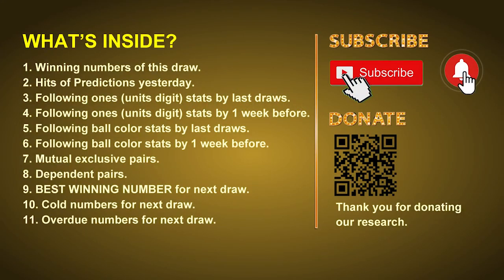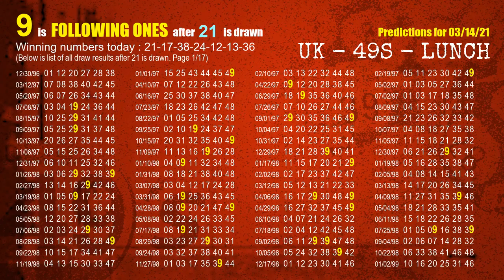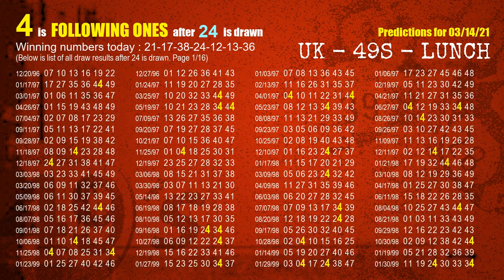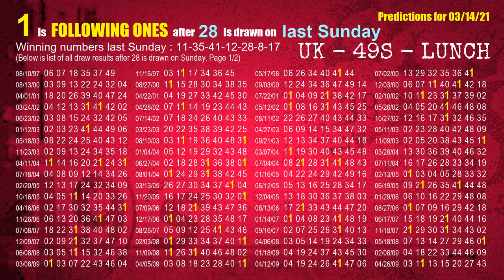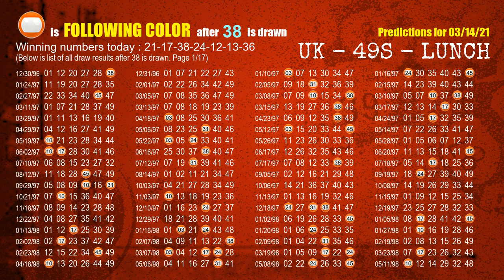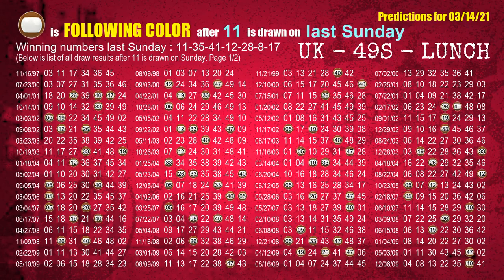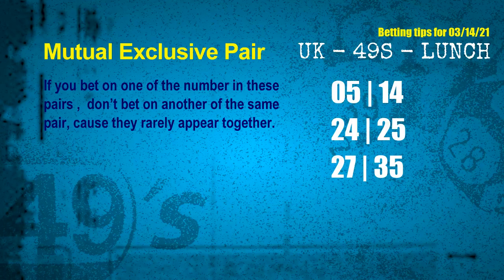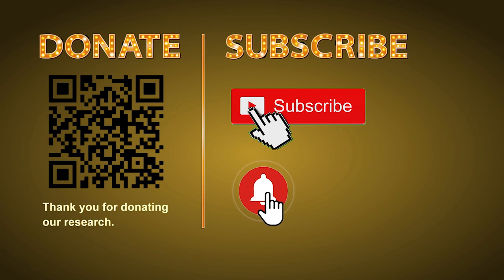UK49s LUNCH | Math teacher HIT17.24 & 7.6ones | How to win Mar 14 and result on Mar 13